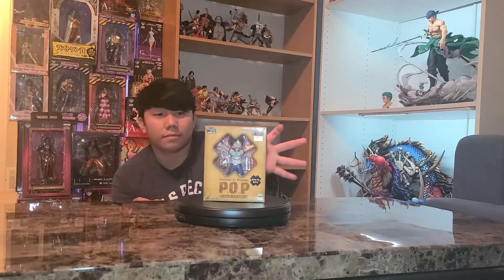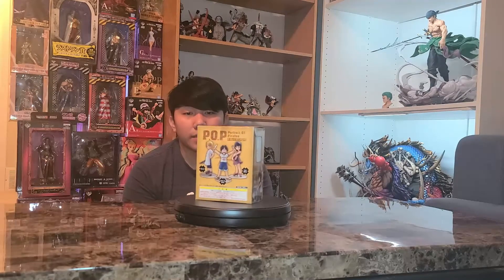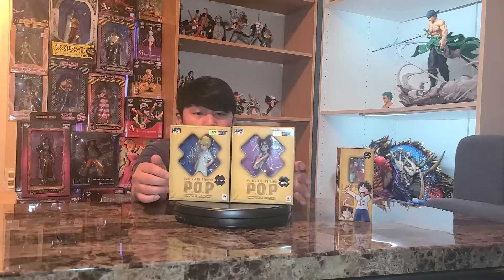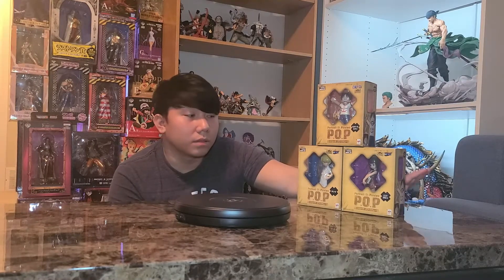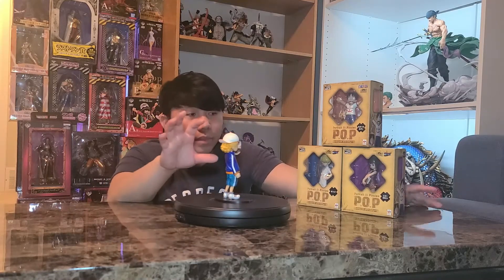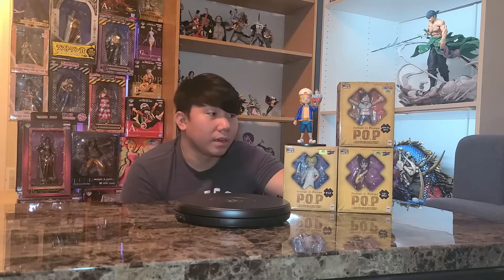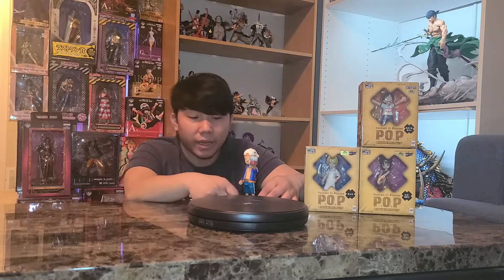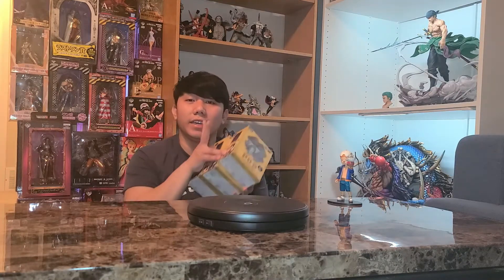Episode 13 - Kid Version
Hello guys! I got some new figures and its from megahouse!